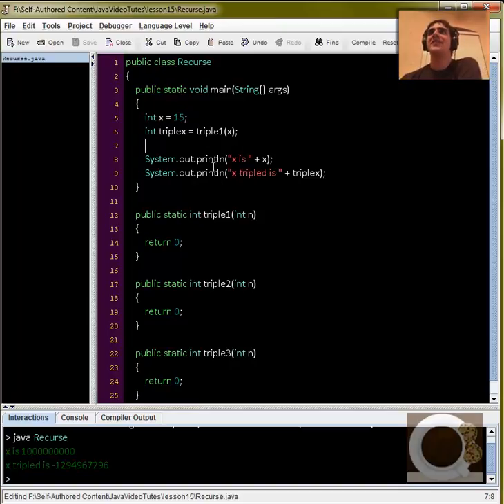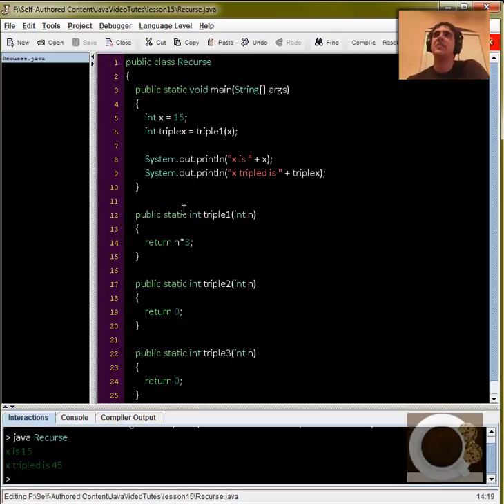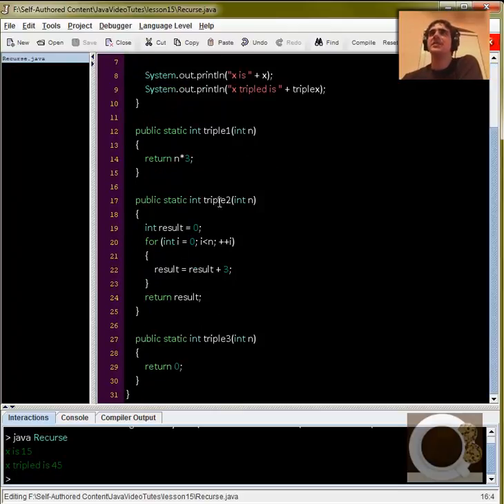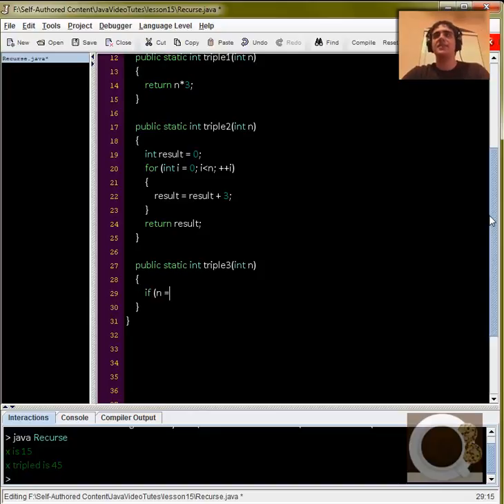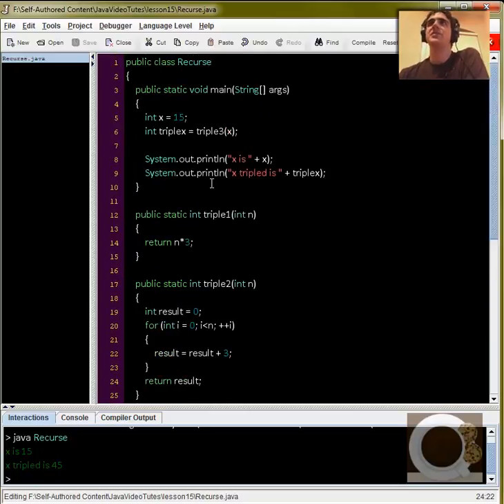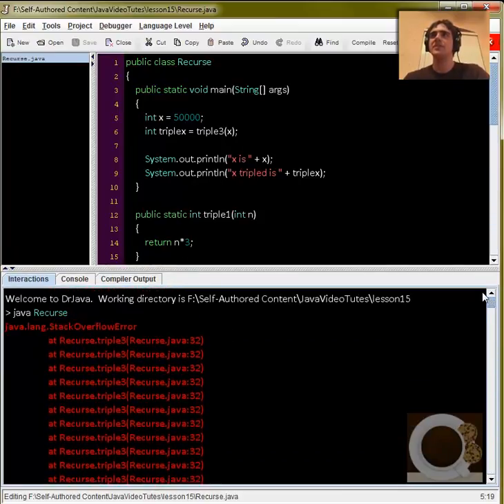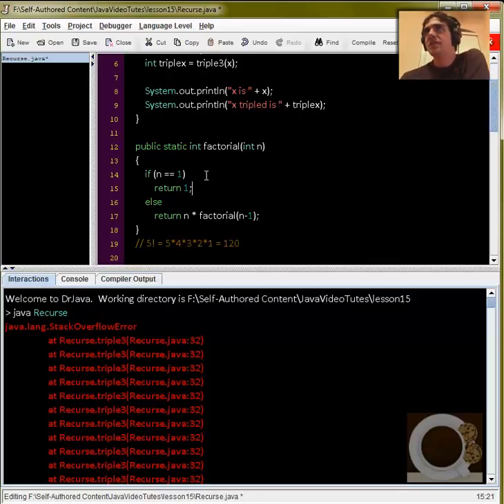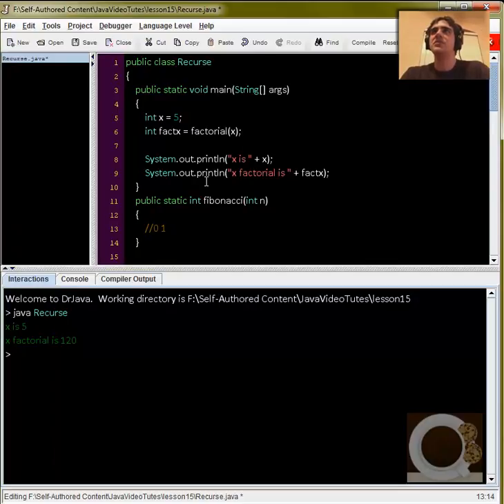Java Tutorials Part14of16.mp4